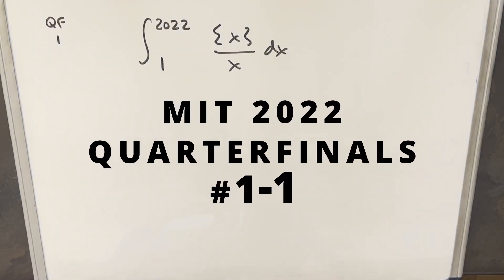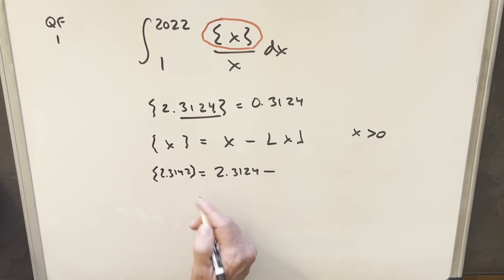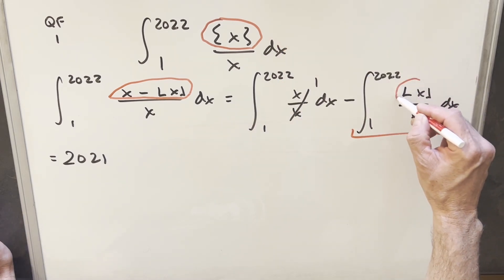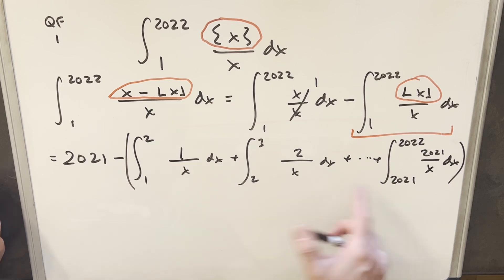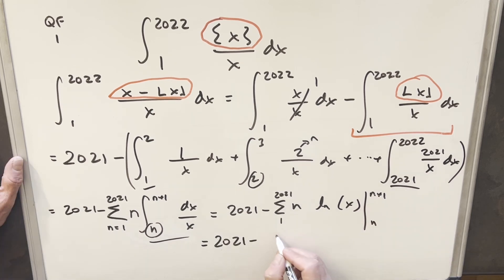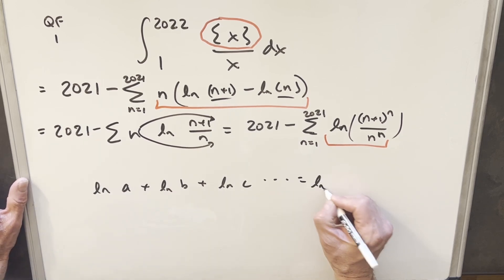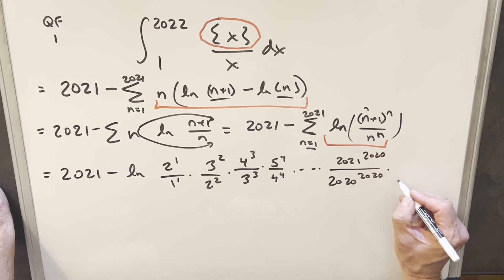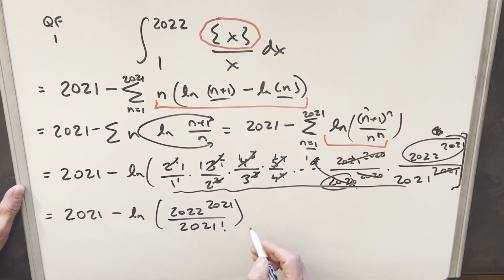MIT Integration Bee 2022 Quarterfinals #1-1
At 1:06 I should have wrote 2.3124.  I kind of botched the explanation a little in this part of the video.